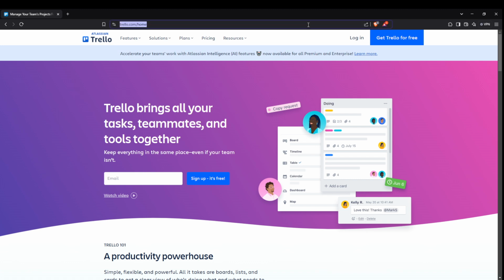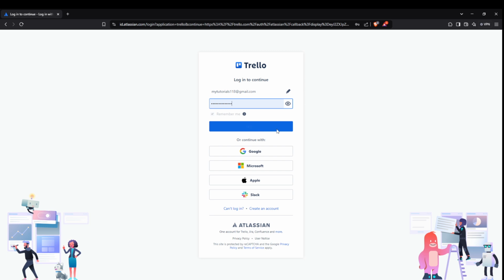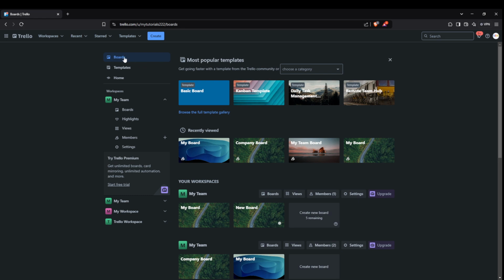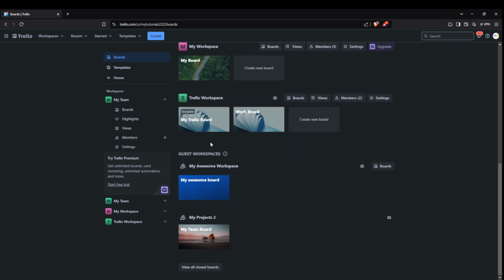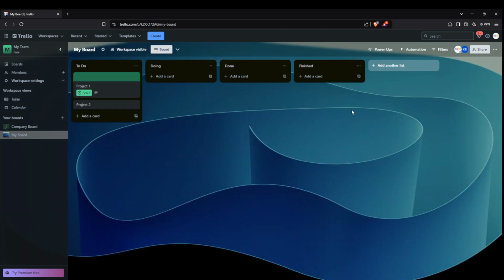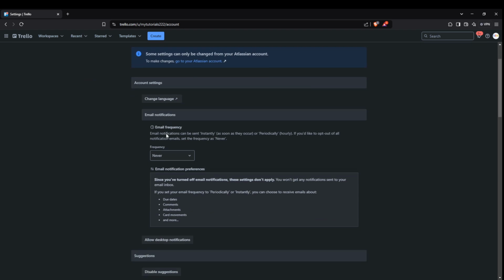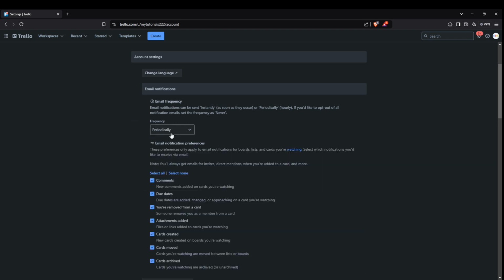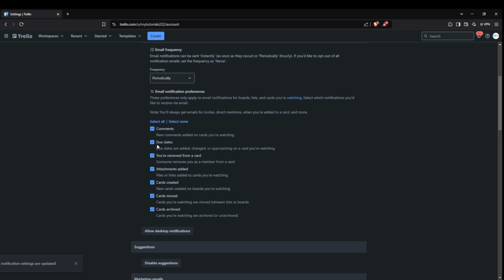How to Change Trello Notification Settings [2025 Full Guide]